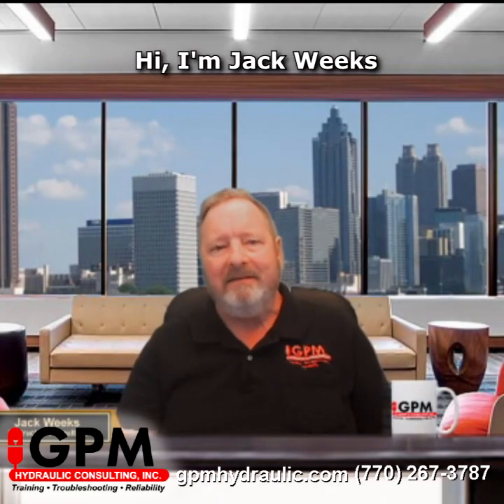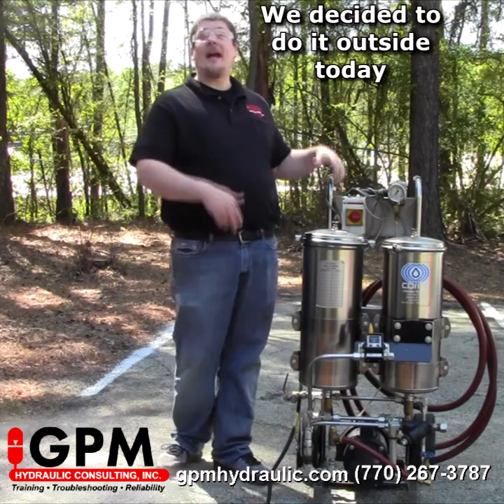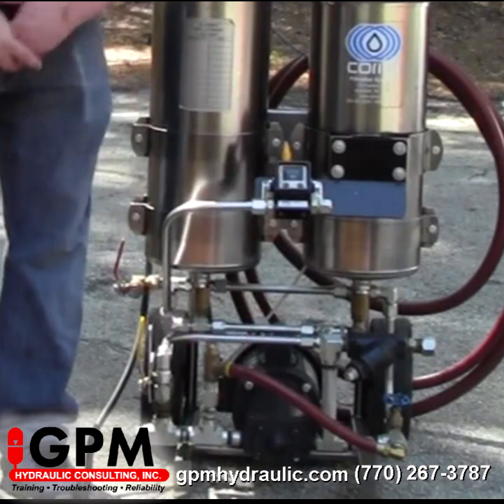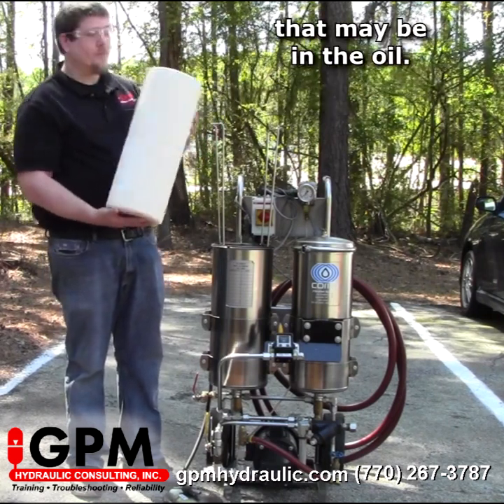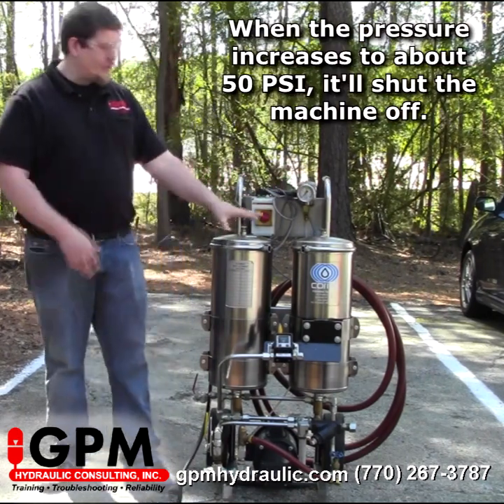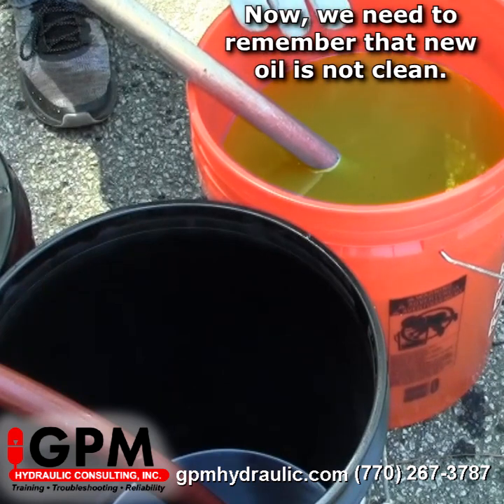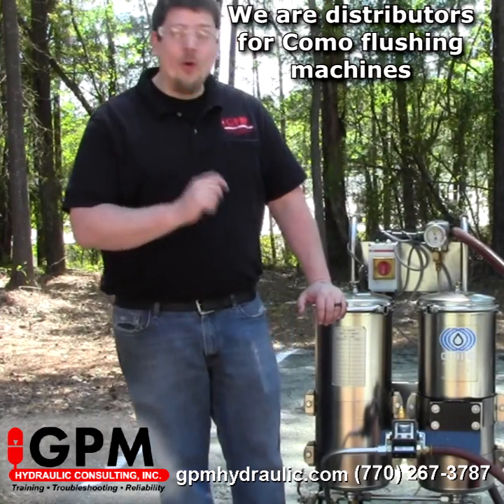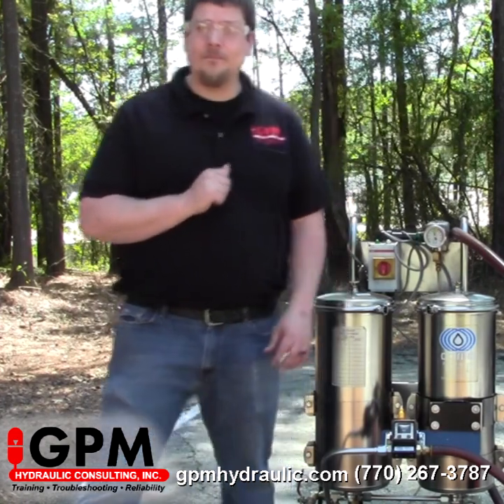GPM Como Flushing Machines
Did you know that GPM is an authorized dealer for COMO flushing machines? GPM instructor/consultant Chris Dellinger demonstrates our GPM120 model with an onboard particle counter.